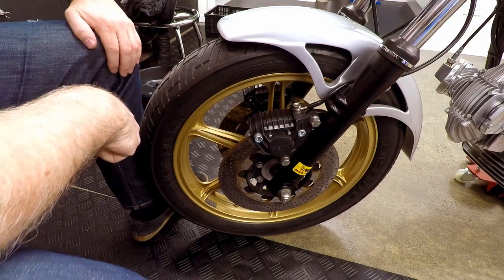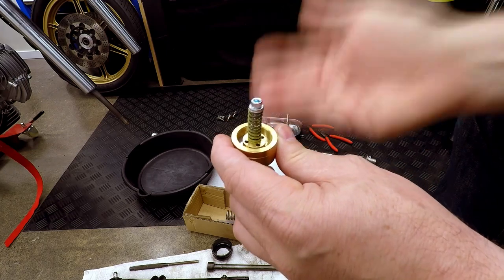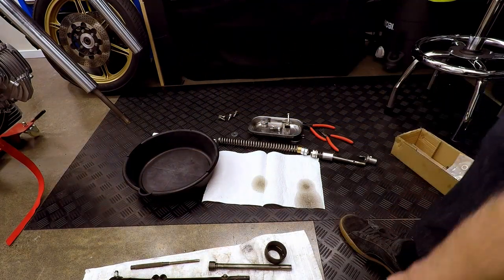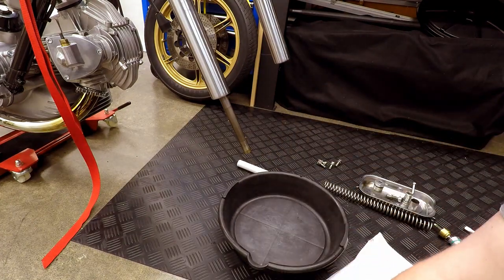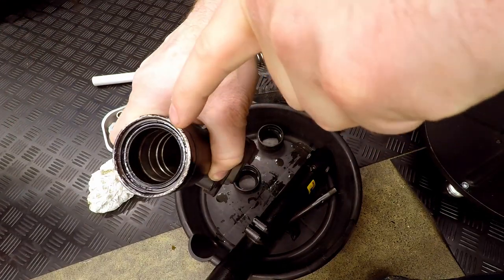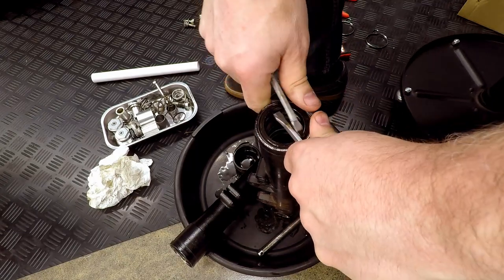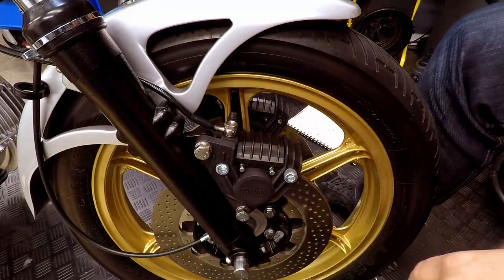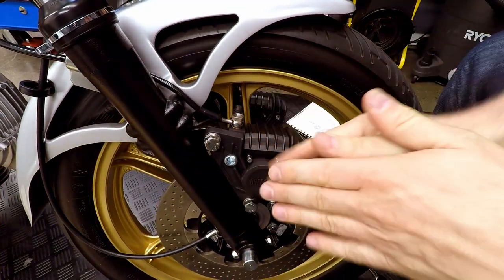Race Tech Fork Kit (Short) - Ducati 900SS Bevel Restoration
Short 20 minute video of me installing a Race Tech Gold Cartridge Emulator, including springs on my Ducati 900SS bevel. Read the description below.

This is not a tutorial, nor is it well-edited. Making videos is not my job.

If you have two and half hours to waste, watch the playlist of the long version here:

A couple of bits are not fully explained in this short version:

 - Brook Henry recommended this modification to me and he kindly supplied modified rods so that I could retain the original parts.
 - The replacement rods are 10mm shorter due to variations in the forks supplied on the bevels. Any variation in rod length can be adjusted via the length of the spacer tube... i.e. the 'sag'.
 - The rod has just one extra hole instead of two as Brook found this to be appropriate in his testing.
 - I purchased a length of 30mm tube to use as a spacer instead of the small item in the kit.
 - The length of the tube started at 130mm and I then reduced it to 110mm.
 - I also placed a 30mm washer on top of the springs under the spacer.
 - Fork oil is 300cc of 10 weight.

I've been very happy with the outcome so far. The front end is noticeably smoother and more secure than before.

This is one of many Ducati 900SS Bevel Restoration videos on my channel.